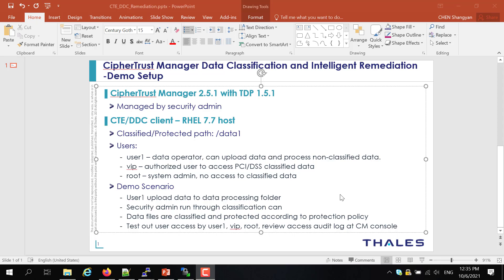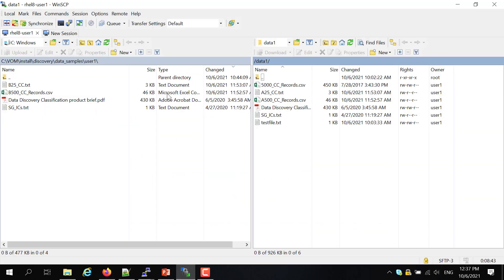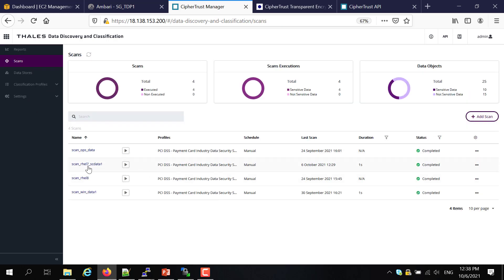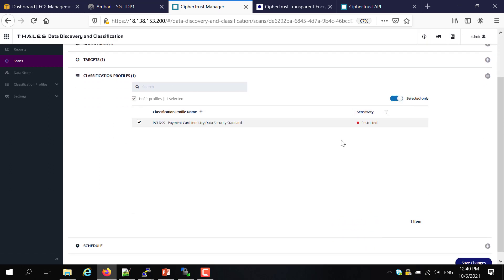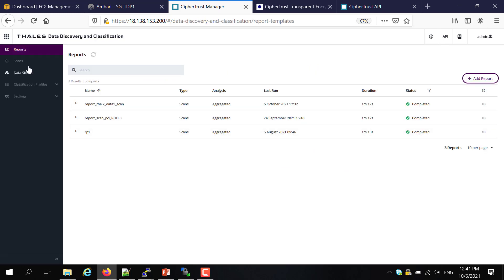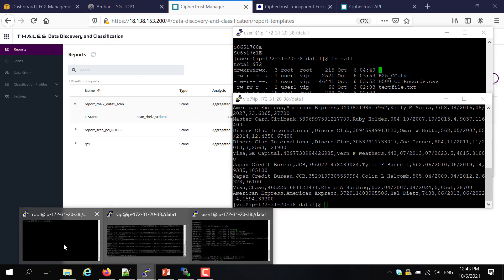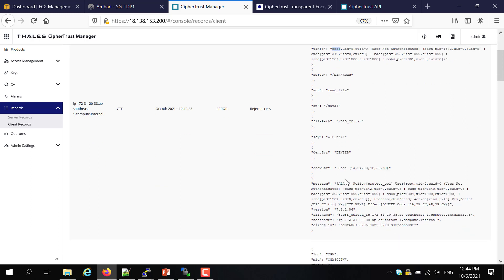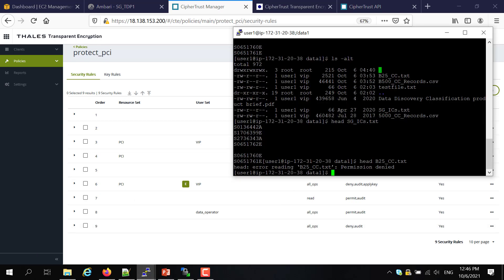CipherTrust Manager -Data Classification and Intelligent Protection Demo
In this Demo, I would demonstrate about using CiptherTrust Data Discovery and Classification to classify the data files according to PCI/DSS profile, and automatically assign the encryption and protection policy to govern the data access.
Product demonstrated:
CiptherTrust Manager - Data Discovery and Classification
CiptherTrust Manager - Transparent Encryption